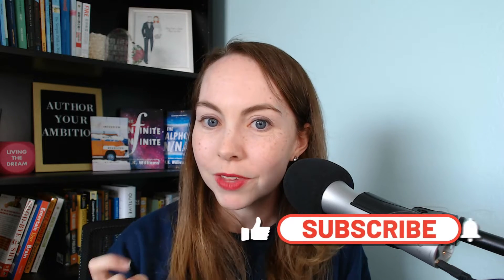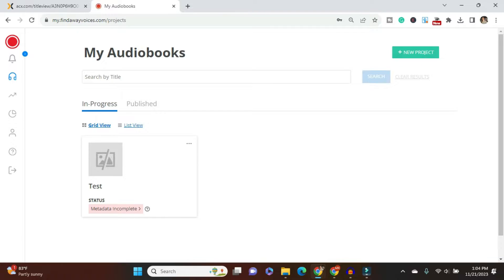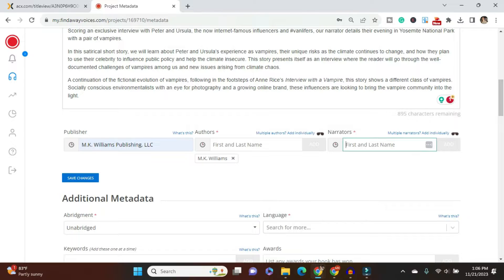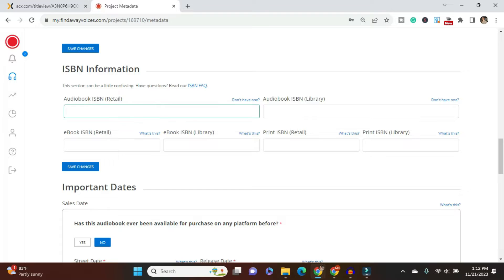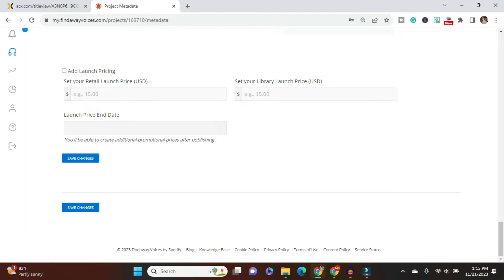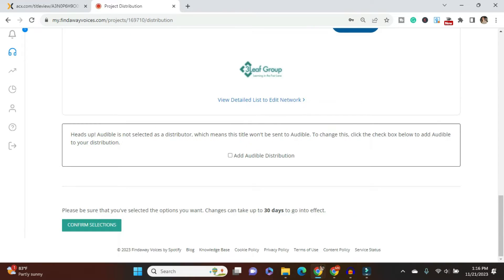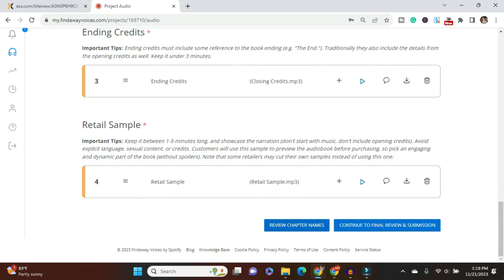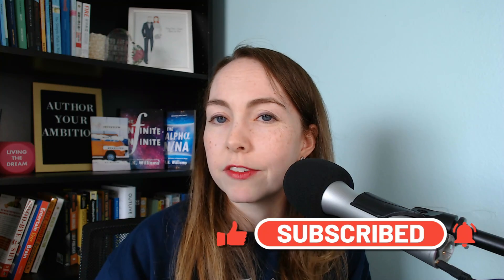2024 Findaway Voices Step-by-Step Upload Tutorial | Publish Audiobooks on Spotify and Libro.FM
CHAPTERS
1:55 What you need
2:12 Tutorial Begins
3:15 Metadata
9:00 Distribution Settings and Agreement
10:34 Upload Audio Files

 What you need:
Finished Audio files
Opening and closing credits
Retail Sample
Audiobook Cover
ISBN

Music from: Wondershare Filmora Sounds: "Something Cheer You Up"